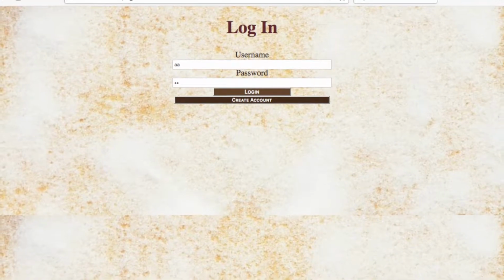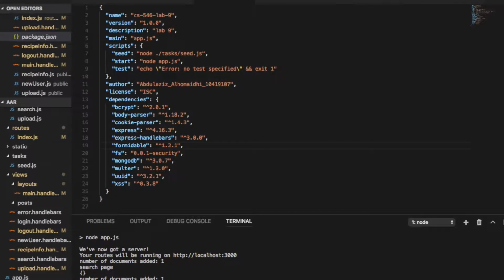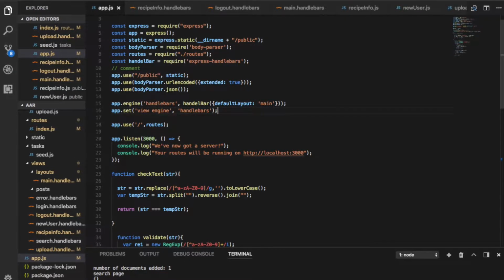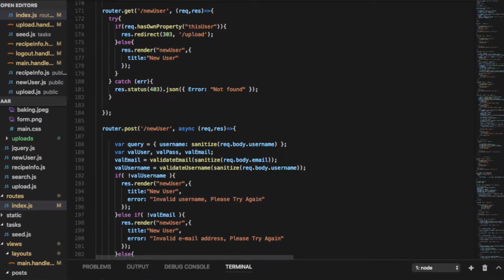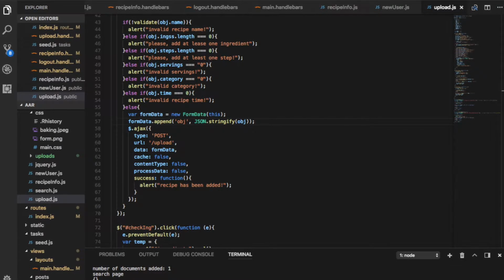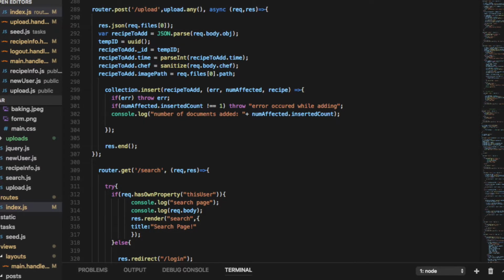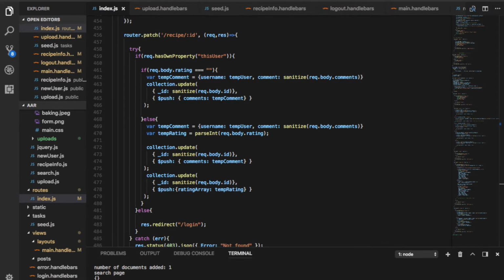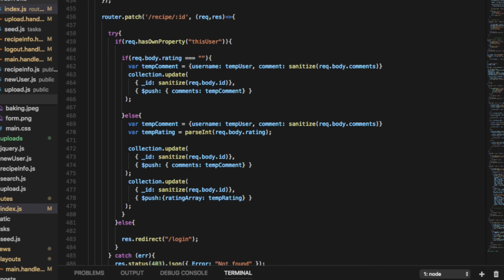Spring 2018 - CS546 project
Video of our project for web programming 1
group name AAR
Group Members: Abdulaziz Alhomaidhi, Ruth Dennehy, Alexandra Behrman, James Spaniak